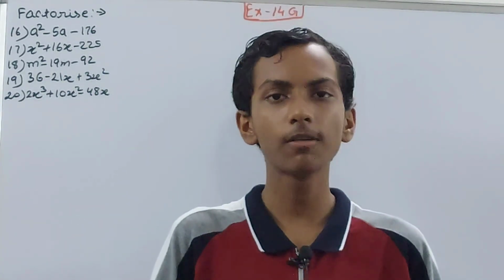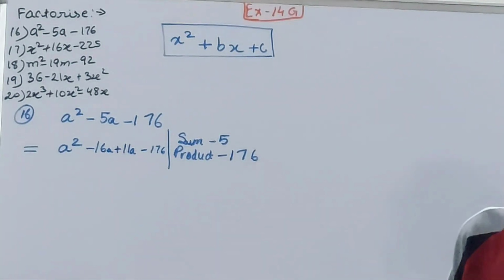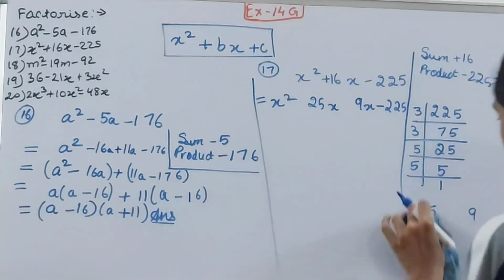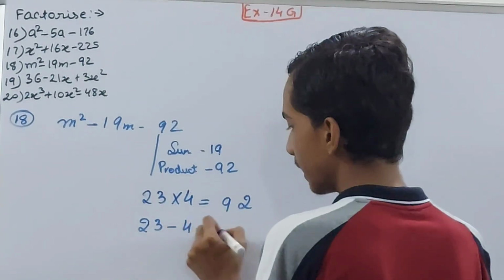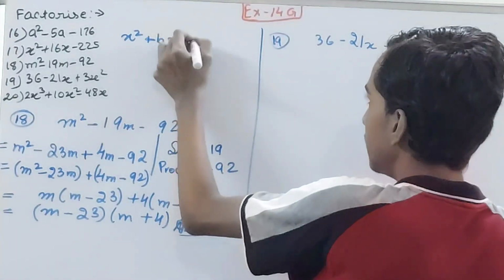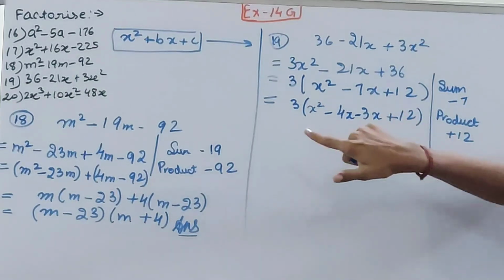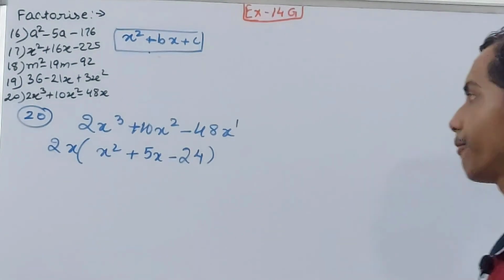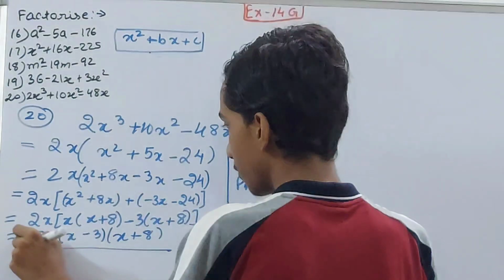Q16-20 Ex14G Factorisation | ICSE Math Class 8 | S. Chand Solutions | OP Malhotra